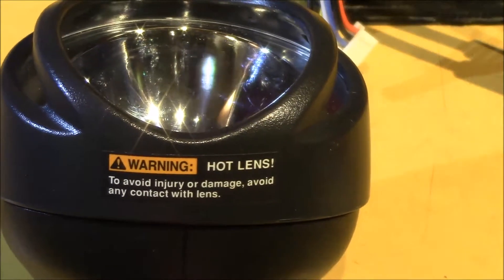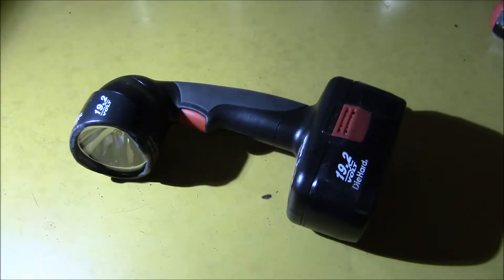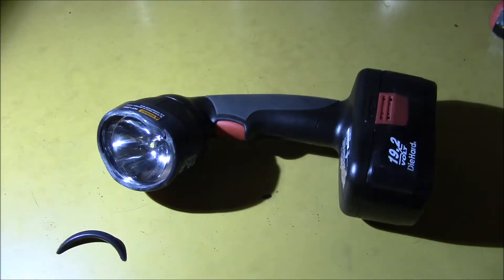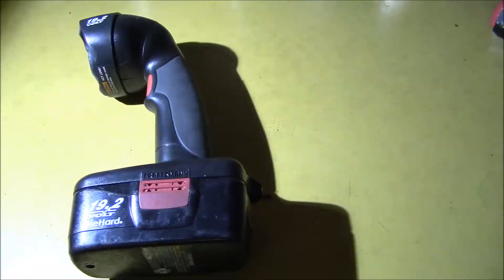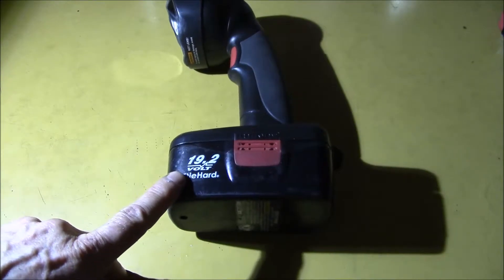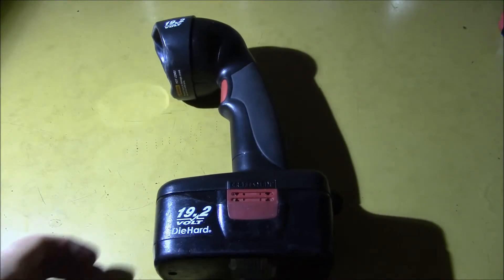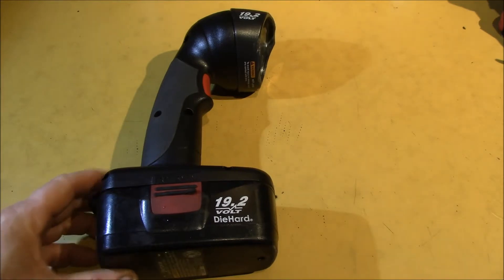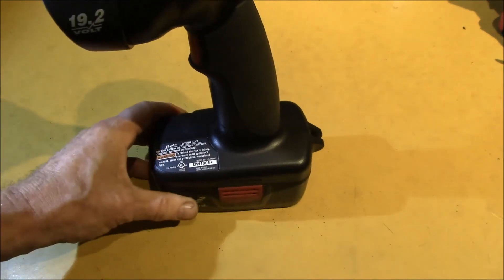Craftsman C3/LED Worklight, Part 3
I felt the plastic lens guards on the Craftsman C3 Worklight, likely there to shield the hot lens, were blocking the LEDs wide beam pattern, so I removed them.

I used my band saw to trim away those plastic pieces and that really opened up the beam pattern of the work light.  The Cree XRE LED, part link in the previous video, has an advertised 110* beam angle:

Since I plan to use this light more for general task illumination rather than as a big clunky flashlight, I wanted as much light out as possible, and I think this did the trick.  The thumbnail image shows the light up next to a wall and you can see the nice wide beam spread.

There are still some plastic ridges around the lens to protect it from damage if the light gets knocked over (I've already dropped it off my work bench with no damage).

In the next video in this series, I'll measure the voltage/current/power characteristics of the LED bulb and see how it actually performs:

I had a chance to use the work light today, doing some work up in my house attic.  I had to work in the narrow space between the rafter bays (24" OC).  Having that wide beam spread lit up the whole area even though the light was about 18" away from the rafter I was working on.  The light spread high enough to hit 36" up to the top where I needed to locate holes in the plywood gusset I was adding.  The compact size of the light was great as well, since there was not enough room for my larger tripod mounted work light.

I also tried out one of the NiCd battery packs on my Craftsman C3 circular saw and it only ran that for maybe a foot of cutting.  Yet it would run the LED light with no issues.  So this LED is perfect to use with old NiCd battery packs.